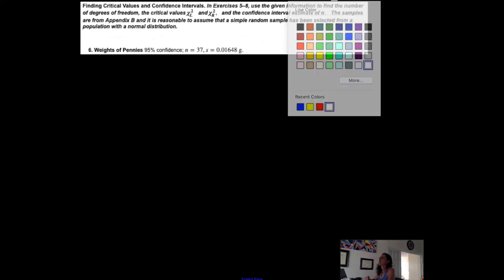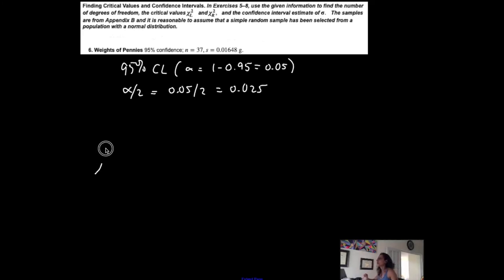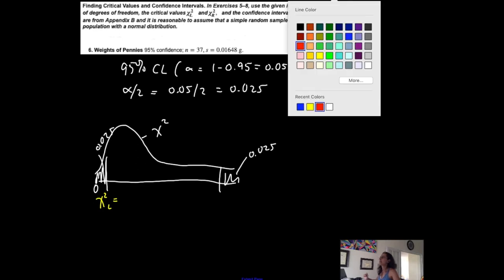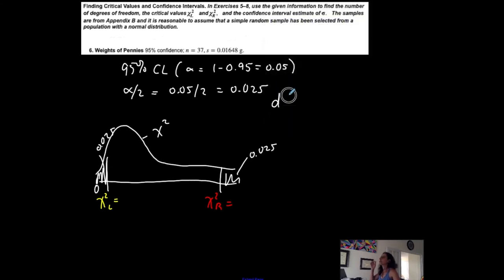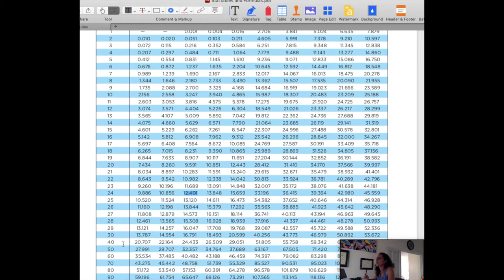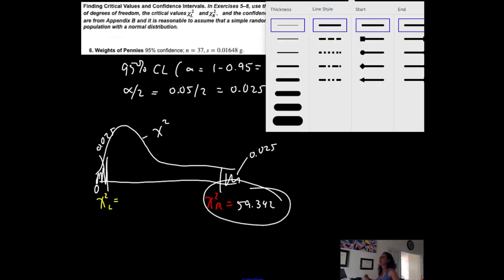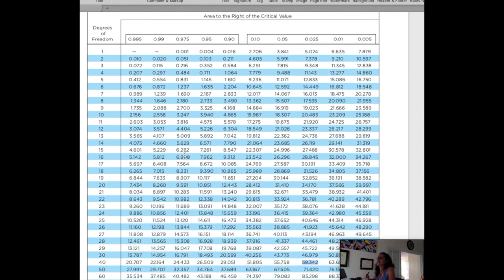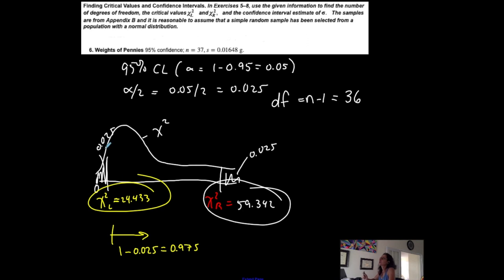Statistics | Critical Value for Chi Squared Ex2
In this video, I take you through finding a critical value on a Chi-Squared Distribution using a table.

TEACHING PHILOSOPHY